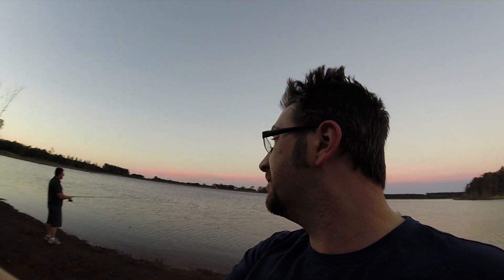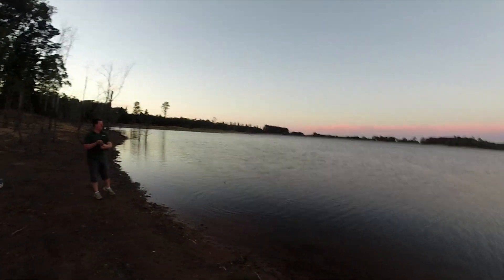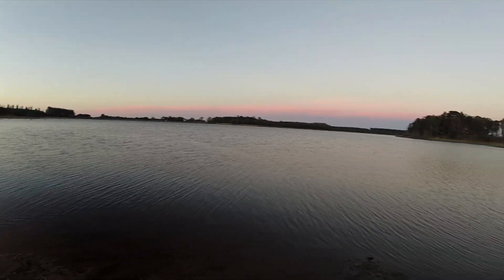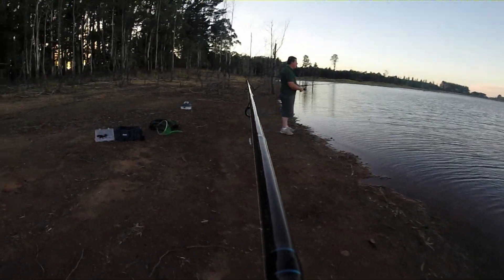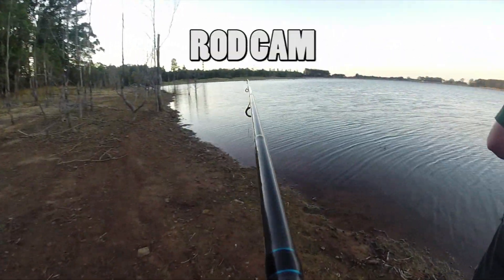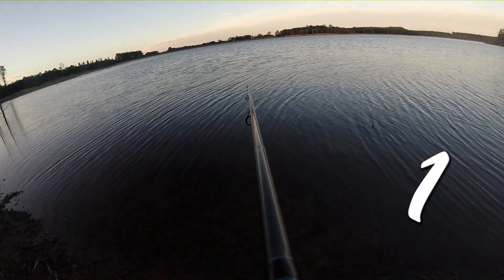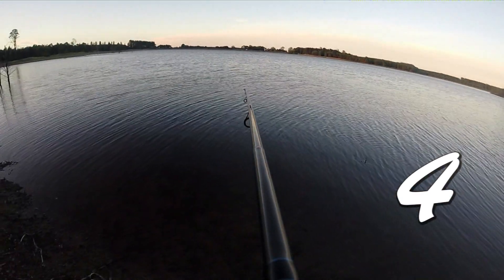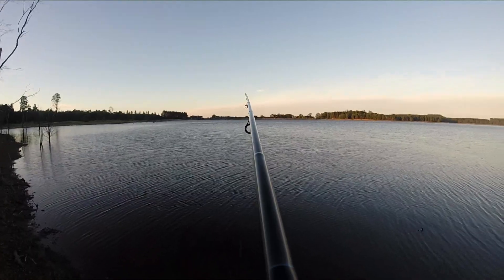FISH TAILS - MOORABOOL RESEVOIR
Introducing the much anticipated third installment of FISH TAILS from Bev Vahland at FOOD TO EAT. This time, with his mate Andrew, they journey to Moorabool Resevoir just outside of Ballan in Victoria Australia to try their hand at catching a bucket of red fin and a few brown trout!